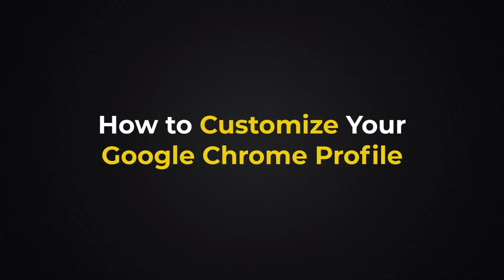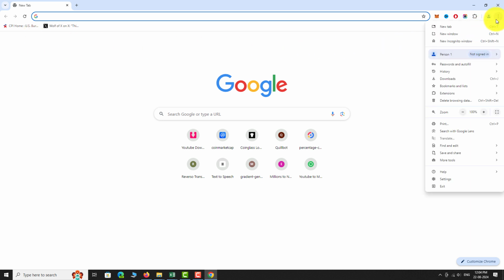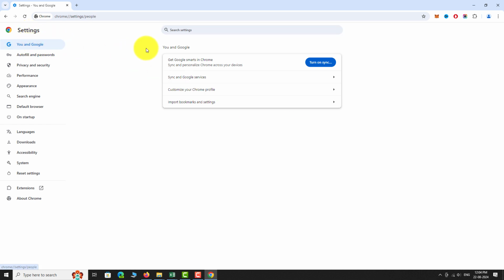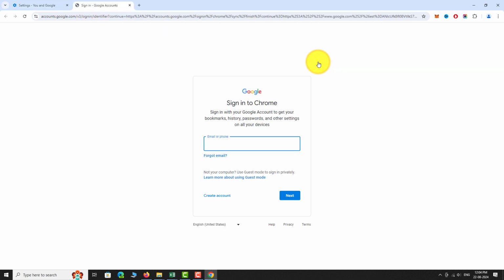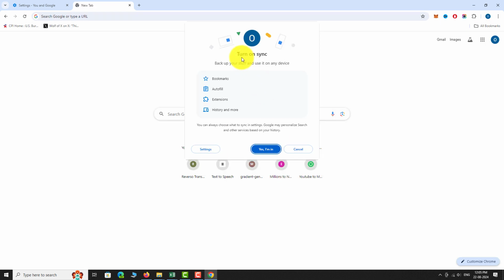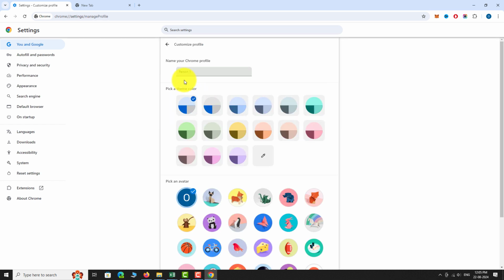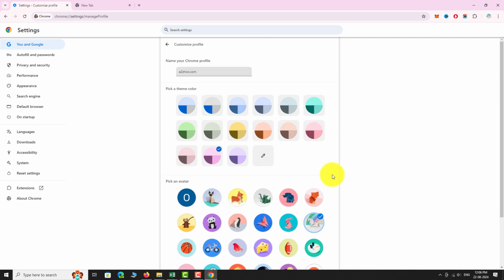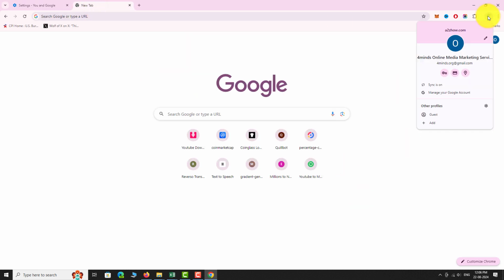How to Customize Your Google Chrome Profile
How to Customize Your Google Chrome Profile (Desktop)

0:00 Subscribe to Our Youtube Channel and Press the Bell Icon for Latest Updates
0:05 How to Customize Your Google Chrome Profile?
0:08 Open Google Chrome Browser on Your Computer.
0:13 Click on the 3 Dot Icon Located at the Top Right Corner of the Page.
0:19 Go to Settings.
0:22 In the Left Side Bar, Click on “You and Google”.
0:29 You Will Be Landed to “You and Google” Settings Page.
0:32 On this Page, You Can Find an Option to Sync Your Google Account to Chrome.
0:37 Click on “Turn on Sync”.
0:41 You Will Be Asked to Login to Your Google Account.
0:43 Enter Your Email Address and Click “Next”.
0:50 Now, Enter Your Password and Click “Next”.
0:56 A Window Pops Up on Your Screen.
0:58 Click “Yes I am in” to Turn it ON.
1:03 Your Google Account is Now Synched to Google Chrome.
1:08 Click on “Customize Your Chrome Profile” Option.

1:13 Enter a Name for Your Chrome Profile.
1:19 Now, Select a Theme Color.
1:25 Choose an Avatar.
1:31 As You Can See, Changes Has Been Applied to Your Chrome Profile.
1:36 This is How You Can Customize Your Google Chrome Profile.
1:41 Thank You for Watching.